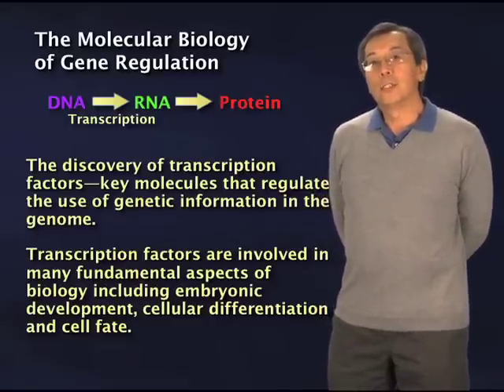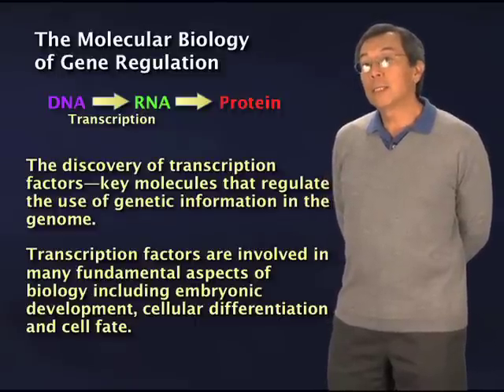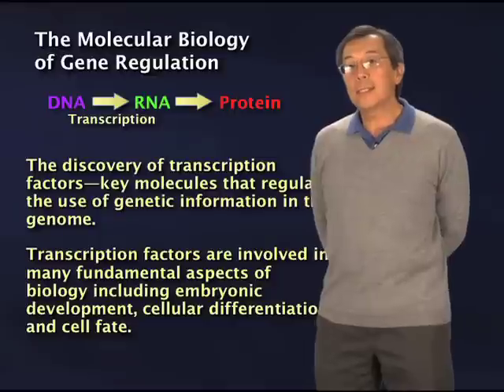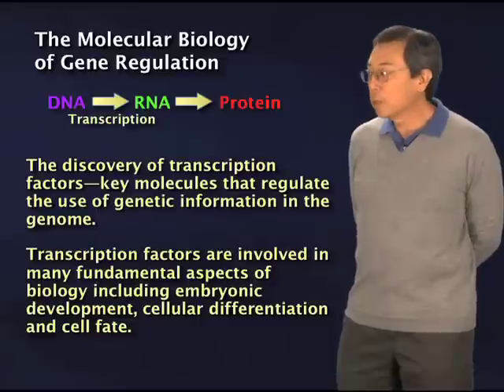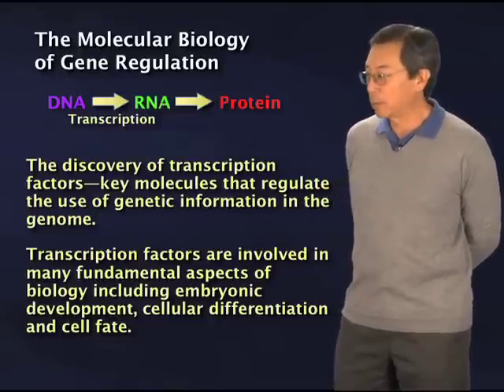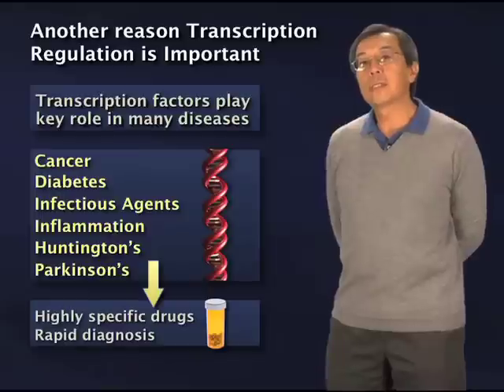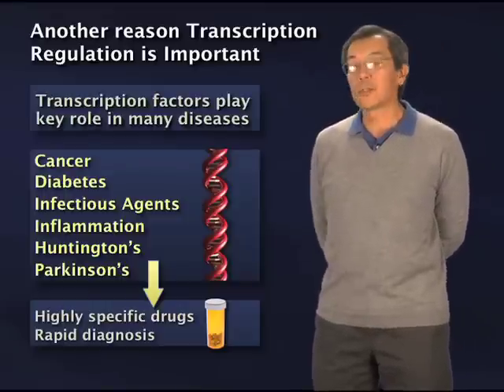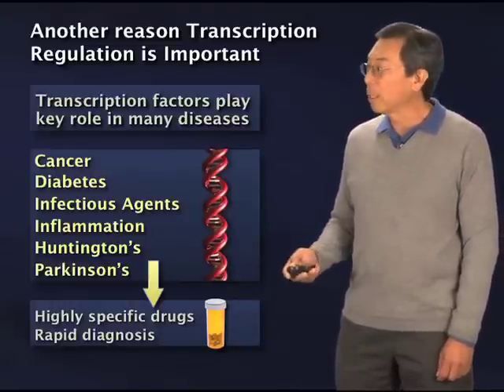Introduction to gene regulation - Robert Tjian (Berkeley/HHMI)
General introduction of the central dogma, transcription and how it relates to gene regulation.